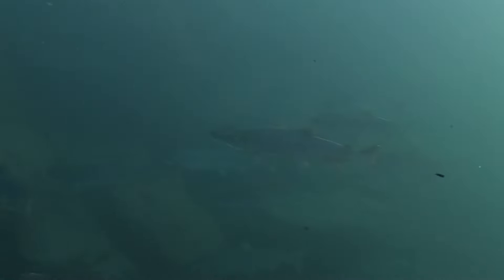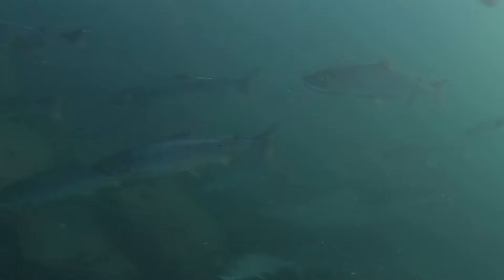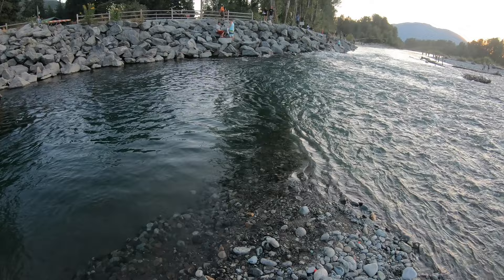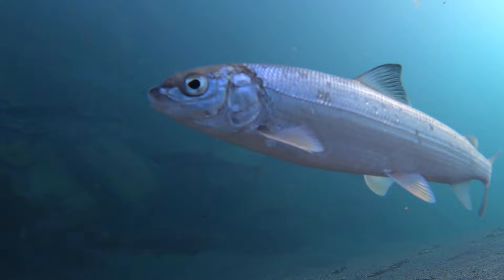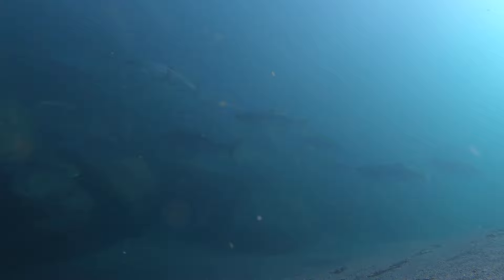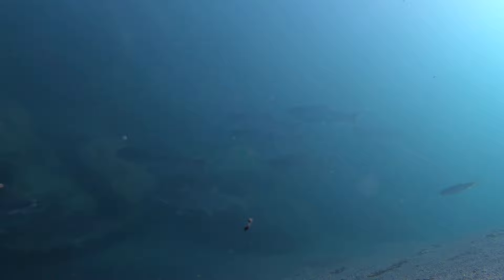Sockeye vs. Chinook Underwater Behavior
I left my Gopro in the river to spy on salmon.  The result is an interesting comparison of how Red Chinooks and Sockeye behave differently and how as anglers we can use that information to target chinooks without impacting the more fragile sockeye stocks.